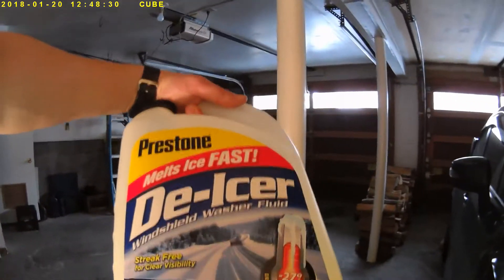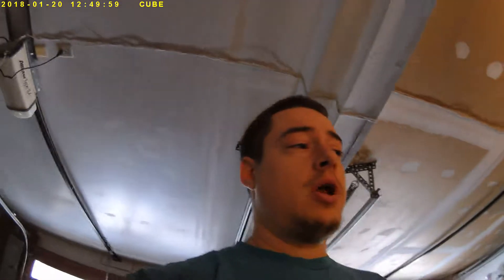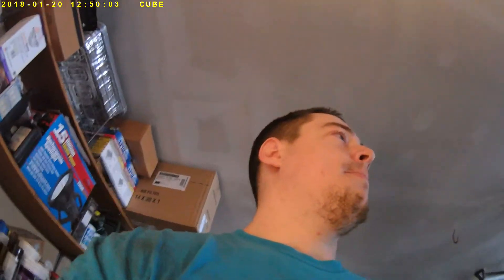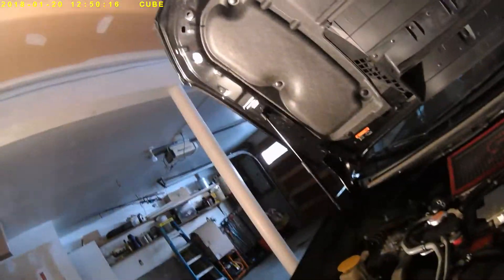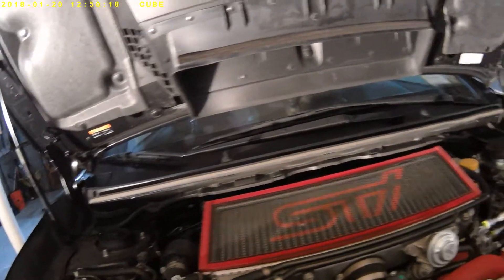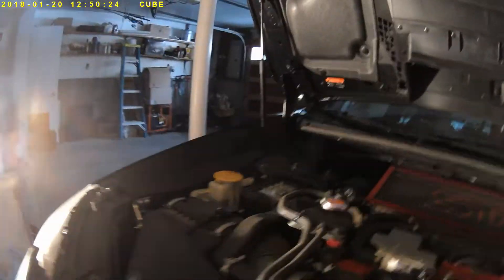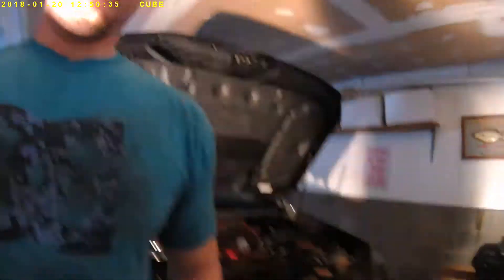Rotella t6 5w30 multi vehicle test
I am happy to announce that I have been able to procure Rotella T6 5w30 variant. This one complies with the desired Subaru 5w30 weight. I aim to test this oil to see how it fares in my ej257. I know in the past many have had success and liked the performance characteristics of the rotella t6 5w40.  I will run an oil analysis  after I run this oil. Later, I aim to run the redline 5w30 oil and see how this new shell product compares to the great redline product. Ideally, the 5w30 weight will give those peace of mind as it is specified weight and should hold up to the extreme heat turbo's generate.  I will be checking my oil once a week and sending the sample to blackstone labs after my trial.